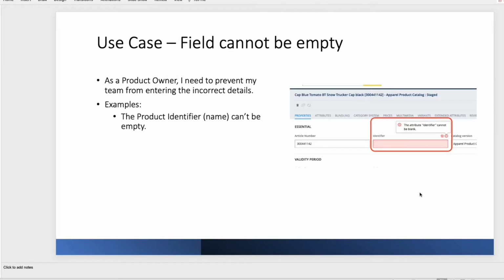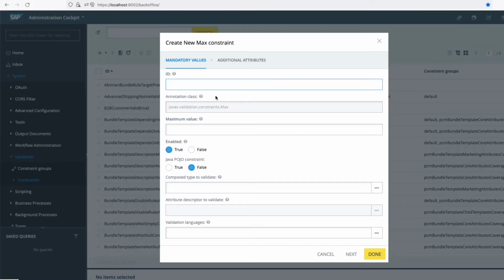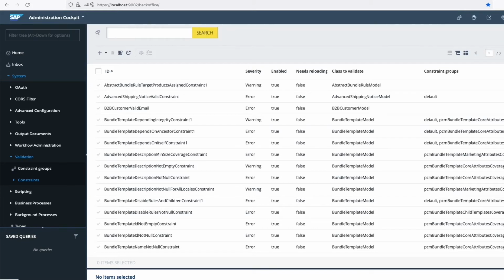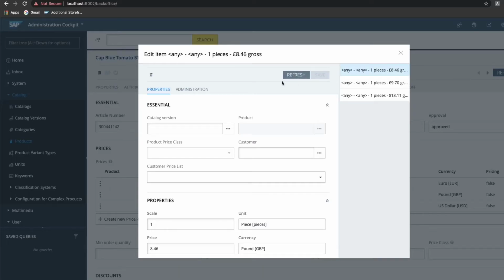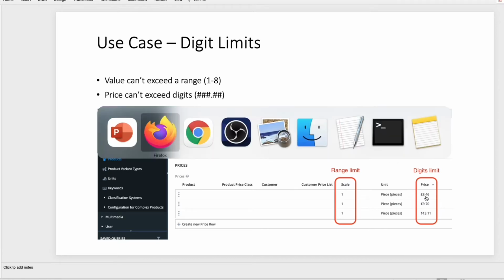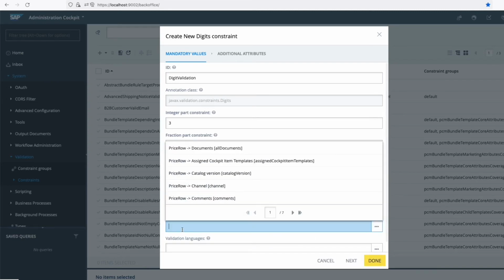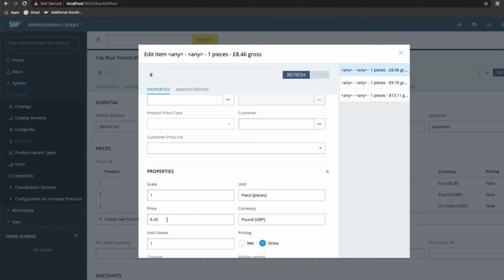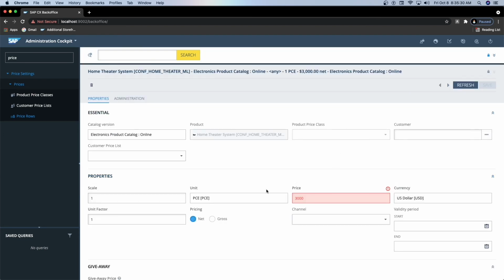SAP Hybris - Add 'Number' Validation Constraint in Backoffice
Overview - explained about how to add add a validation constraint to limit the digits for a particular field in backoffice using the following two formats. Out of the box (OOB) functionality.:
- Value can’t exceed a range (for example 1-8)
- Price can’t exceed digits (###.##)